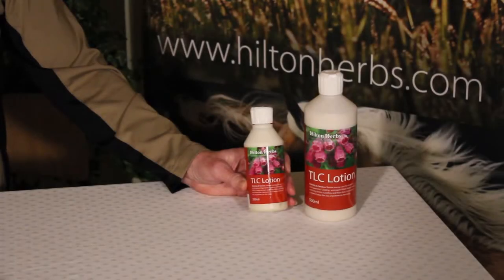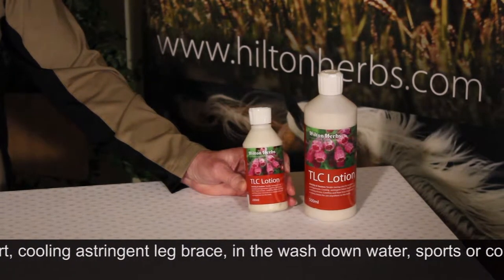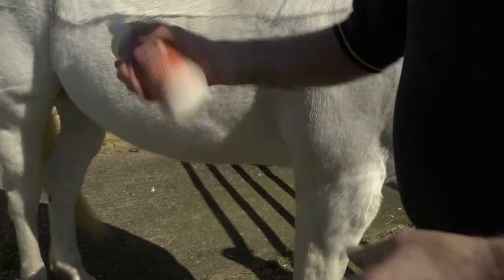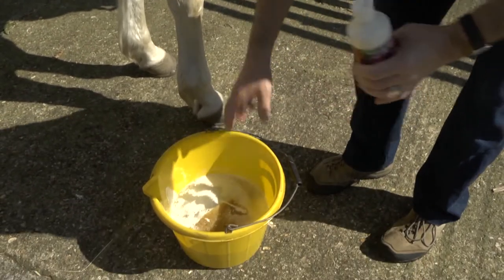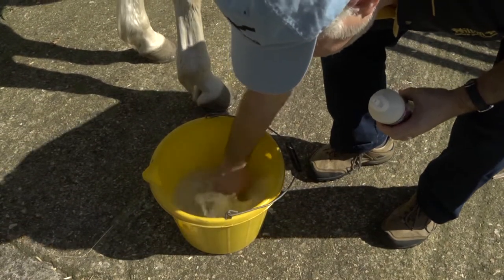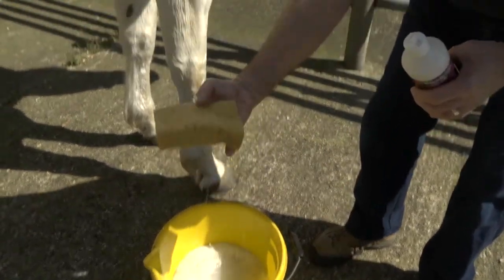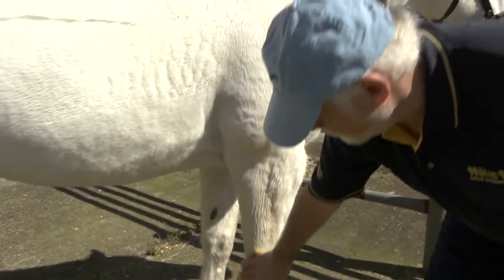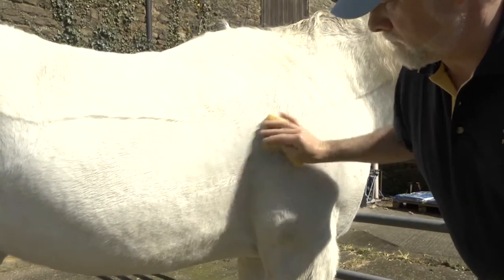TLC lotion for horses - Product Description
Cooling herbal lotion containing Witch Hazel, Arnica, Comfrey and Ruta Graveolens tinctures - ideal for use both before and after strenuous exercise.